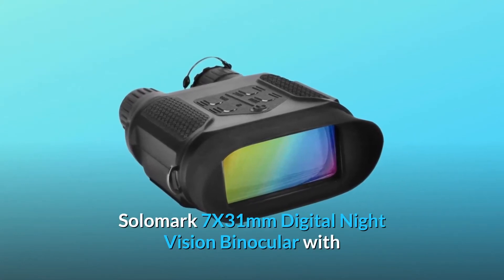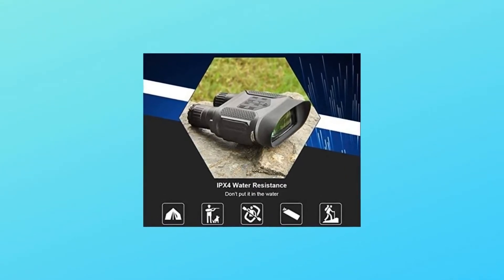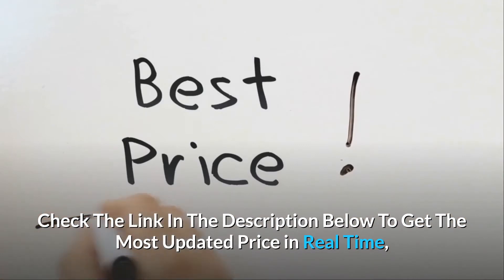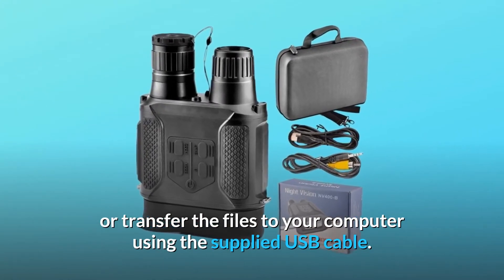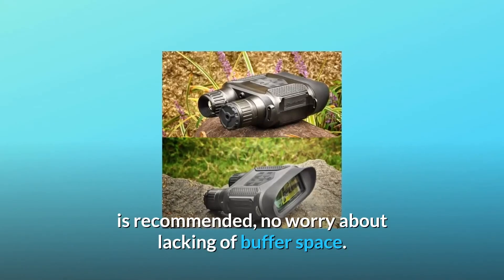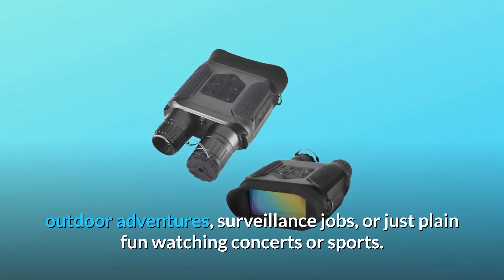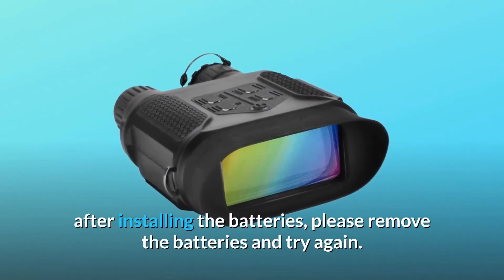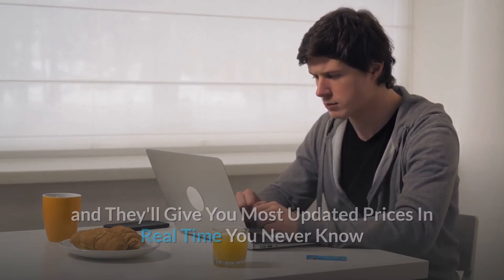SOLOMARK Night Vision Binoculars Hunting Binoculars Review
Check Amazon's latest price (These things might go on Sale)

Solomark 7X31mm Digital Night Vision Binocular with 4" Large Viewing Screen for Hunting, Camping, Sailing, Night Observation, Night Rescue, and Other Activities
High-quality electronics and optics are used in night vision binoculars. It is flexible enough to be used for a variety of activities such as hunting, camping, boating/fishing, caving, paintball, and astronomy. Image capture, video recording, daylight colour & zoom, and white/black in the dark are all included.
In complete darkness, the 850nm 3W Infrared LED provides for a viewing distance of up to 1300 feet/400m. Two working models have moved in photos and videos.
Image capture, video recording, daylight colour, and zoom are all included. Three IR levels and three brightness levels are changeable based on the ambient light.
Bottom tripod jacks are built-in.

Number 1: Built-in 3W Infrared LED, 850nm Infrared Illuminator enables viewing distance of up to 1300 feet/400m in complete darkness; Use throughout the day or at night (with the IR turned off for daytime colour); View your pictures on a television with the provided AV connection, or transfer the files to your computer using the accompanying USB cable.

Number two, outstanding optical clarity, high-performance digital night vision binocular, see up to 7X magnification in the dark, 2x Digital Zoom with a 31mm Objective Aperture, show pictures and movies on television.

Number three, you may use the gadget to capture photos and videos that can be saved to a micro SD card. Storage capacity: 4GB to 32GB (32GB included) is suggested; there is no need to worry about running out of buffer space. To avoid data loss, connect the computer through USB to transfer data.

It is a hand-held digital night vision viewing device with an infrared-sensitive CMOS sensor and a fully multi-coated optic that improves light transmission and reduces glare. The digital night vision binoculars camera is ideal for hunting, fishing, birding, outdoor excursions, surveillance tasks, or just having fun while watching concerts or sports.

Number 5: Power Source: 8 AA Batteries (Not included). It is important to install batteries correctly: 1. Pay close attention to the positive and negative poles of the battery and avoid installing it backwards. 2. The battery must be inserted all the way to the end and make complete contact with the battery contact piece in the night vision equipment. 3. If the device cannot be turned on after inserting the batteries, please remove the batteries and try again.

Commonly Asked Questions:

First and foremost, does it operate with a tripod?
Yes, it is possible.

Question number two: where can I get a pdf copy of the user manual?
Answer: I can email you a copy of the handbook.

Searches related to SOLOMARK Night Vision Binoculars Hunting Binoculars Review

SOLOMARK Night Vision Binoculars Hunting Binoculars
SOLOMARK Night Vision Binoculars Hunting
SOLOMARK Night Vision Binoculars Review
SOLOMARK Night Vision Binoculars
Night Vision Binoculars